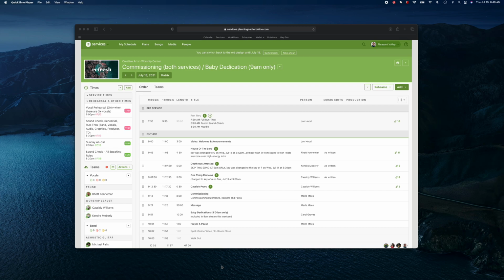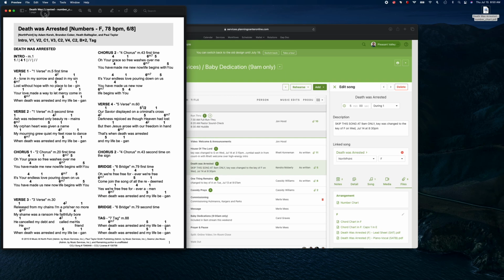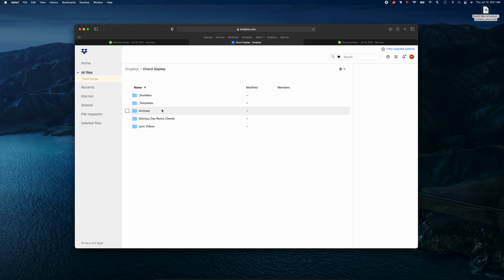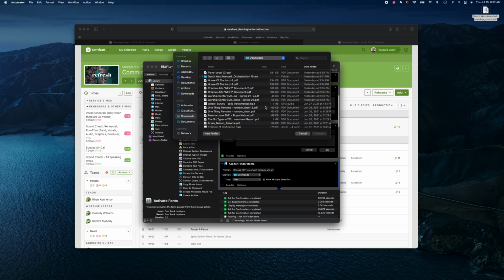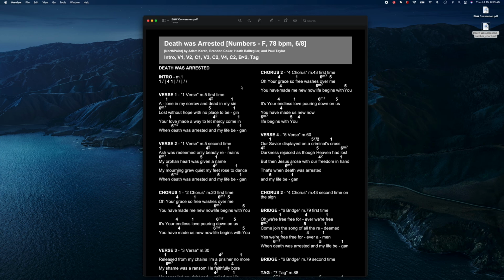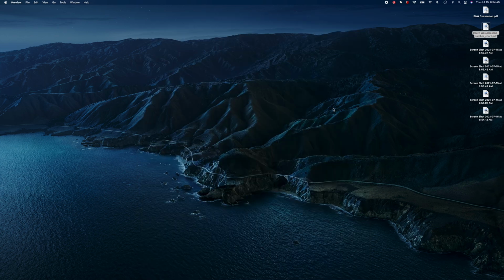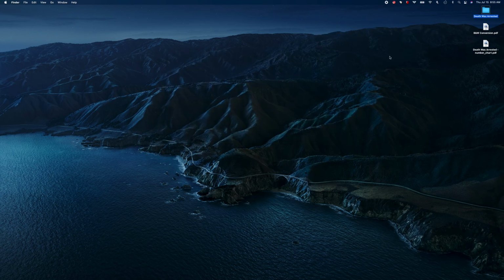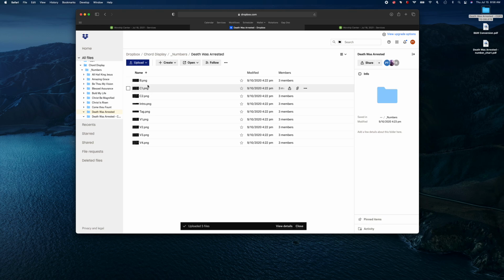Making confidence monitor number charts from PDFs